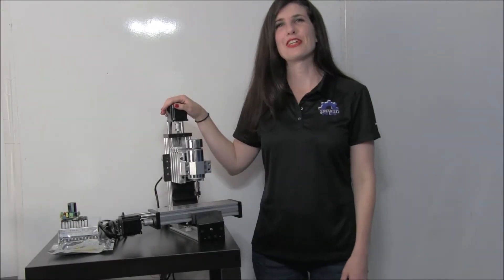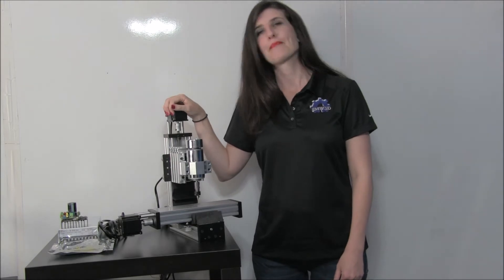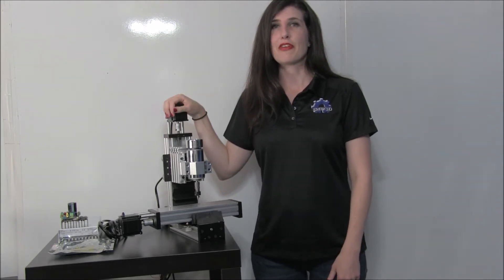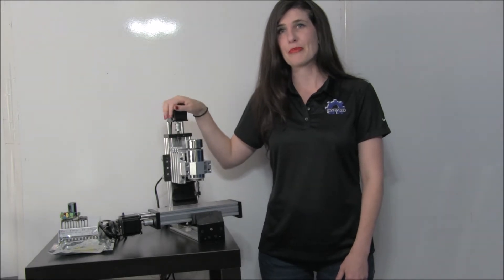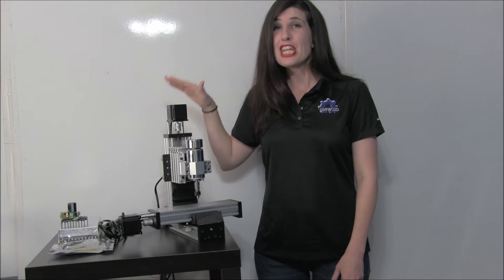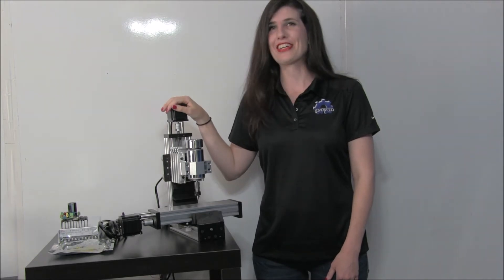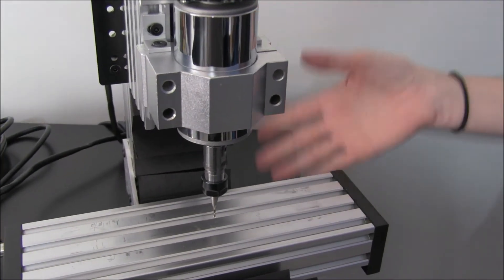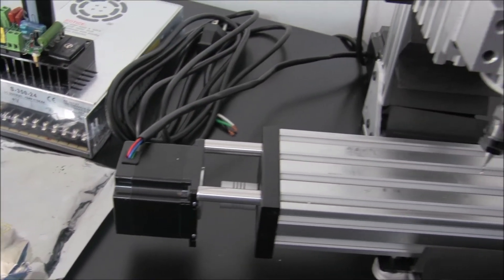SMW3D's Desktop CNC Mill (development kit)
SMW3D has been working on this for a while, now we need your help. We need beta testers!